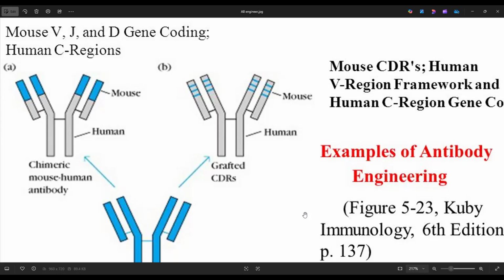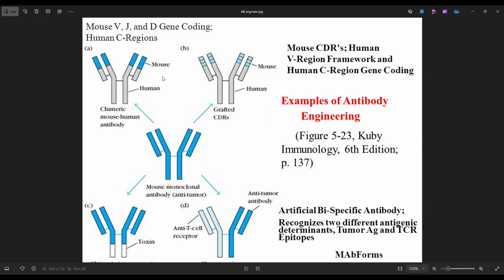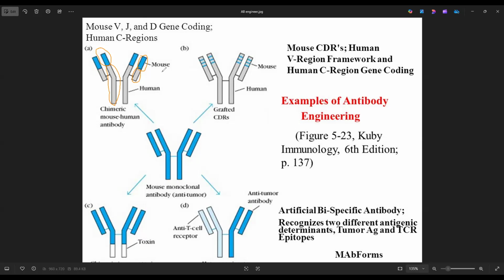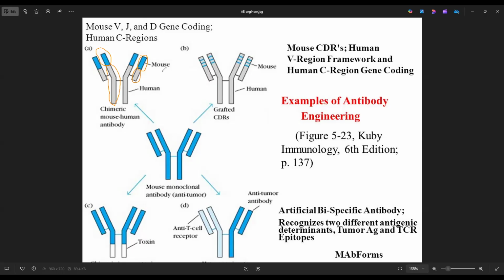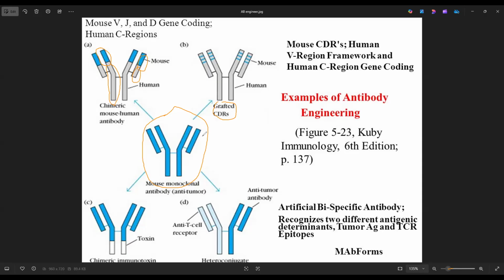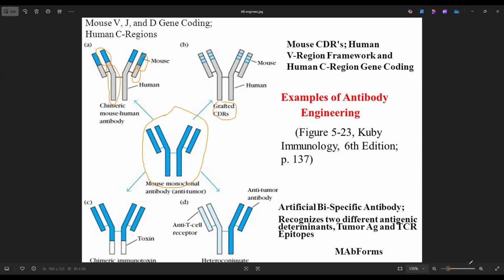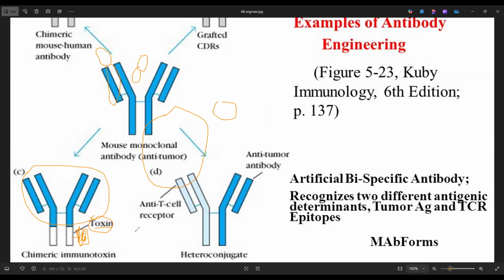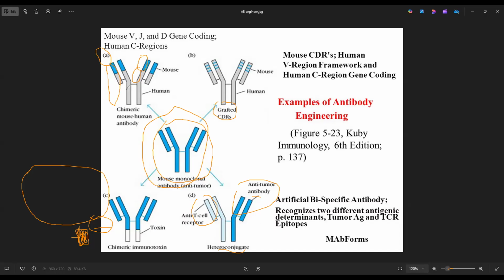How to do monoclonal antibody engineering,/Strategies/Methods/Techniques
Monoclonal antibody engineering is a specialized field in biotechnology that focuses on the design, development, and optimization of antibodies produced from a single clone of immune cells. These antibodies are highly specific to their target antigens, which makes them invaluable for a variety of applications such as diagnostics, therapeutic treatments (e.g., cancer and autoimmune disorders), and research tools.

Key Aspects
Isolation and Cloning: The process begins with the identification of a suitable antibody-producing cell, often derived from an immunized animal or human donor. Cells are then fused with myeloma cells to create hybridomas, which can continuously produce large quantities of a single type of antibody.

Engineering and Optimization: Techniques such as recombinant DNA technology, phage display, and site-directed mutagenesis are employed to optimize the antibody’s specificity, affinity, stability, and half-life. These modifications can also help reduce immunogenicity when used as therapeutics.

Production and Purification: The engineered antibodies are produced using bioreactors and purified through chromatography or other methods to ensure the final product meets stringent quality and purity requirements.

Applications: Monoclonal antibodies are used in targeted therapies to treat diseases, in diagnostic assays for detecting biomarkers, and in research to elucidate cellular pathways and mechanisms.